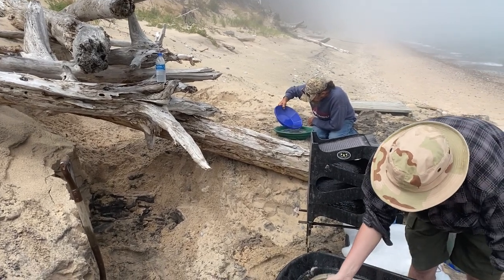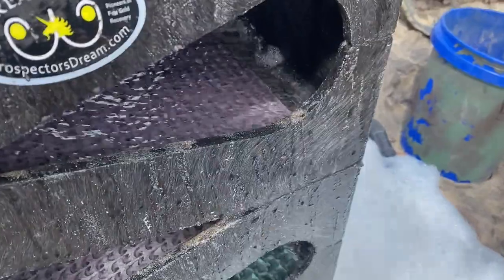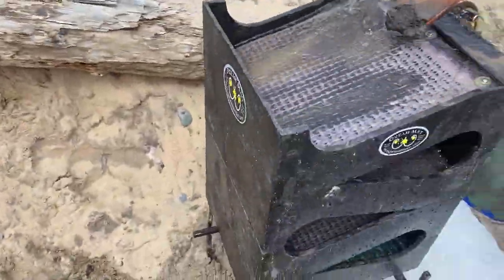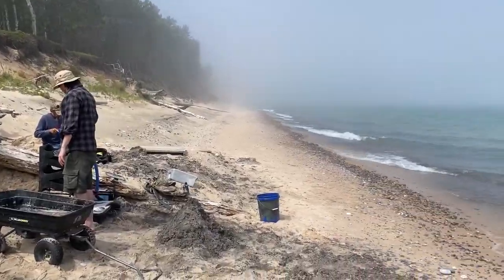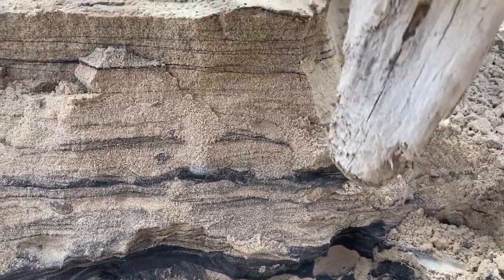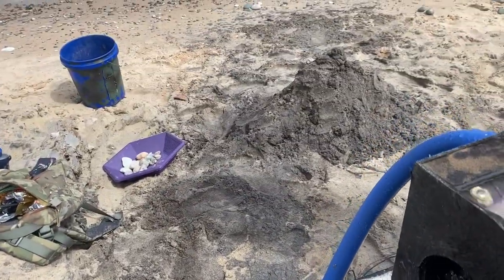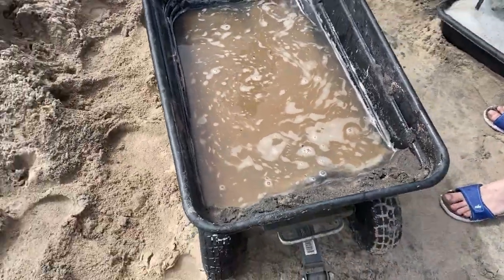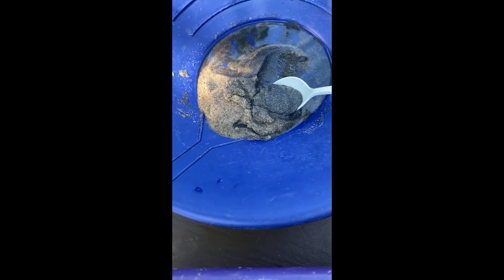Lake Superior Gold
Prospecting for Lake Superior gold using the Gold Cube configured with Dream Mat.